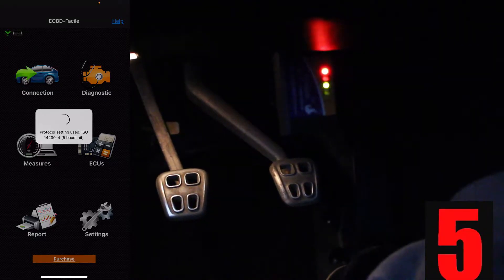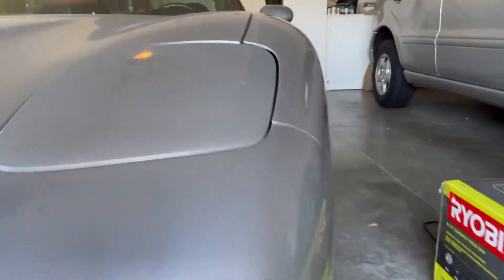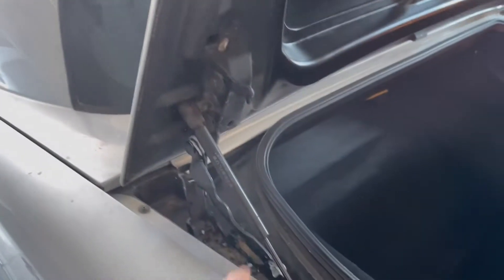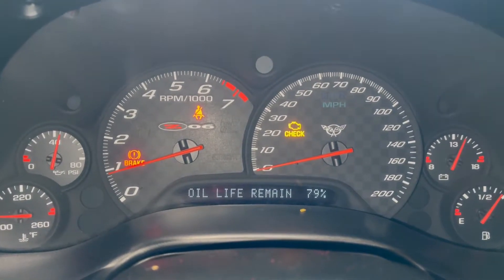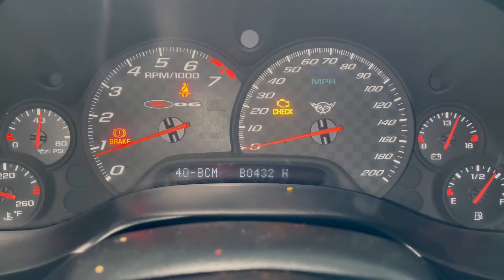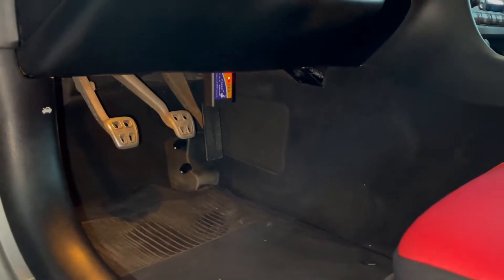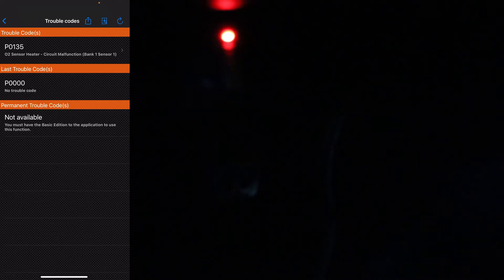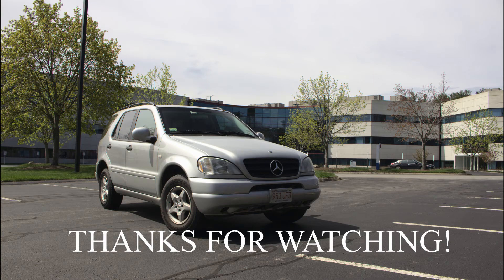How To Decode A Check Engine Light C5 D I C + OBDII Scan Tool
In this video, I show you guys how to use the onboard diagnostics system in my C5 Z06 to determine what my check engine light is. I also use a standard wifi scan tool for those of you that may not have a c5 corvette but still see a check engine light. If you've had your check engine light turn on recently, hopefully this video helps you diagnose your problems.